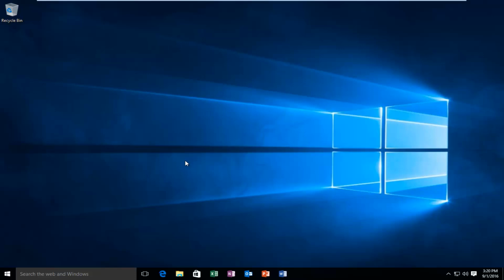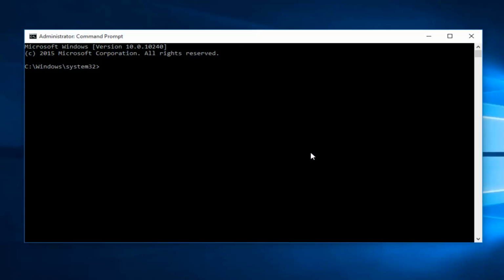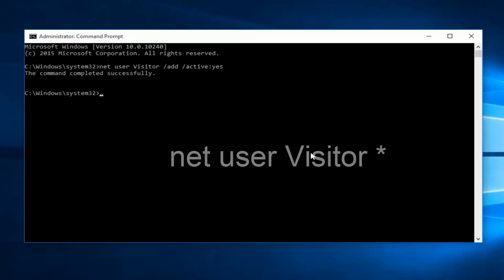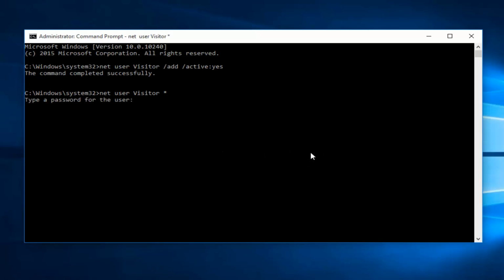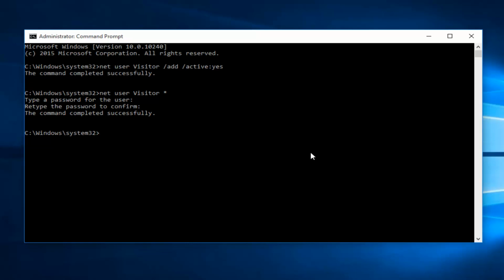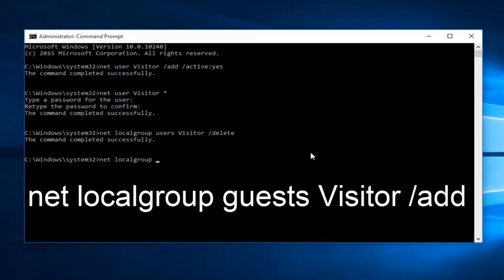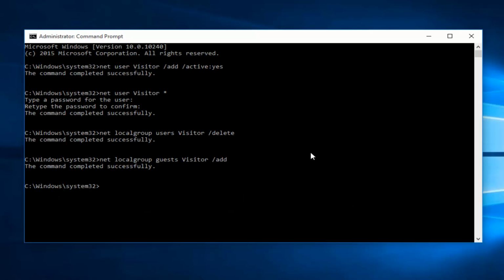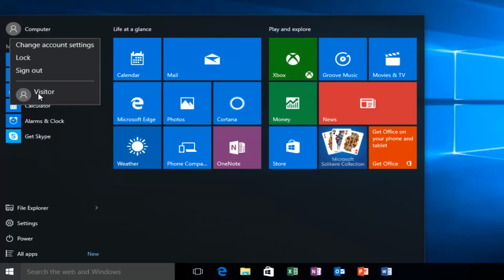Add A Guest Account In Windows 10 [Tutorial]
Unlike other tutorials, this video will show you how to create or add a  guest account in Windows 10. This is achieved by modifying a user account through a command line (aka Command Prompt) and assigning it to a restricted guest group. Hope you guys enjoy the video.

Windows' guest account lets other people use your computer without being able to change PC settings, install apps or access your private files. That comes in handy when you have to share your computer temporarily. In Windows 10, you can no longer easily turn on the guest account from the Control Panel. Here's a workaround to enabling a guest account -- that actually works.

Across the web, you'll find tutorials that tell you how to enable the "hidden" guest account in Windows 10, using the Command Prompt or the group policy editor in Windows. While these methods do make it look like the guest account is enabled, they don't actually work. When you try to switch to the guest account, you'll be instead forced to log into your current account.